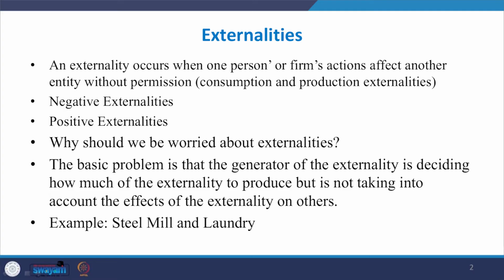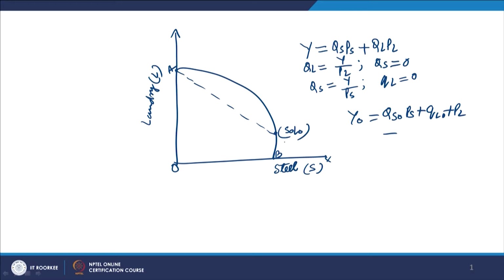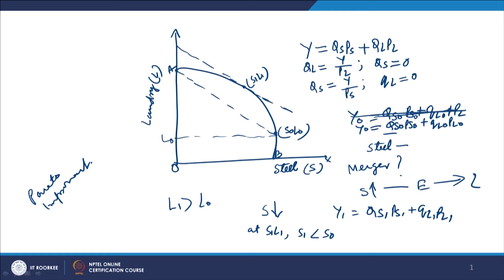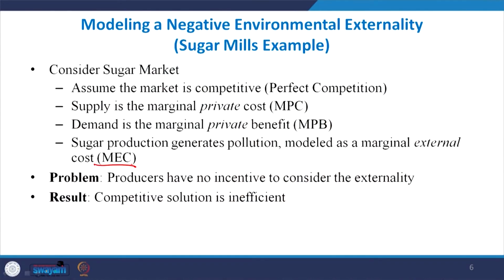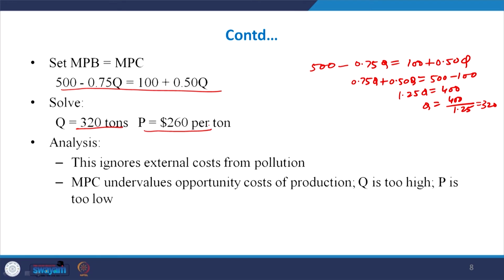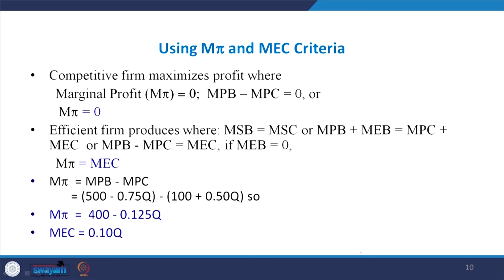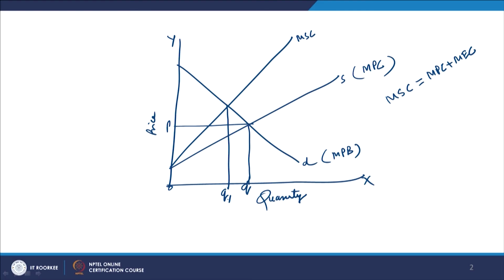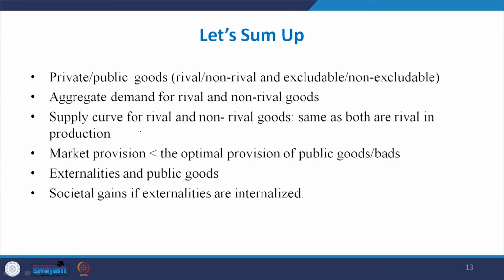LEC 45: Optimal Provision of Public Goods and Bads-III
In this lecture, we discuss the concept of externality in terms of public goods and the optimal level of public goods to be produced after internalizing the externalities.

IIT Roorkee